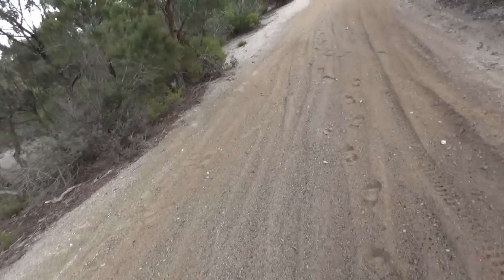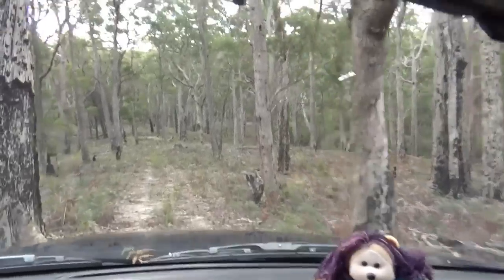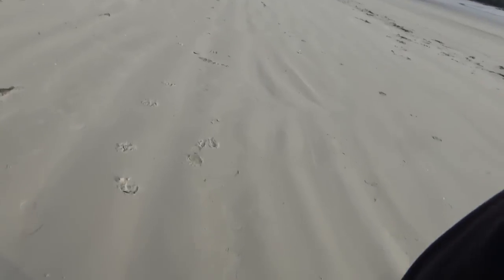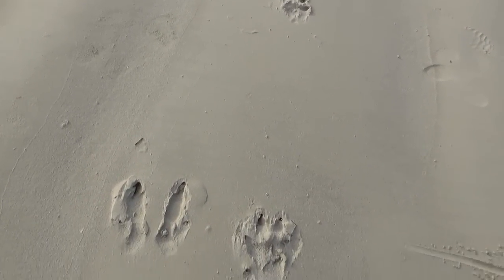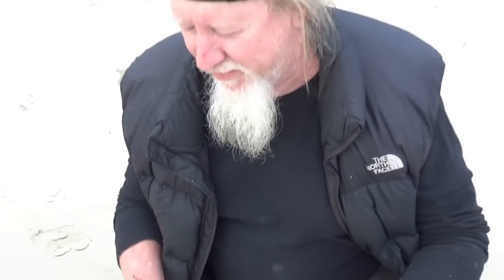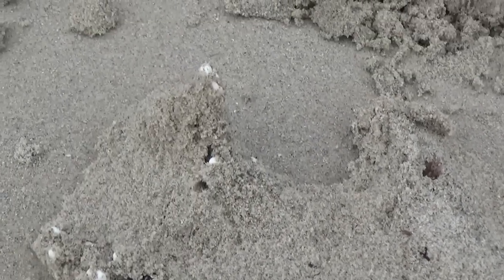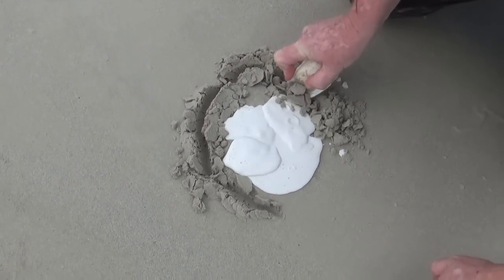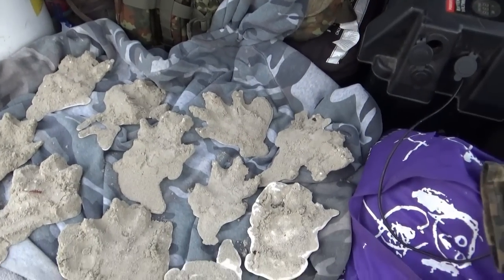Thylacine Evidence Investigation, with Mark Taylor & Neil Waters in NE Tasmania.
Neil gets a visitor from "the mainland" when Mark comes down to visit and stay at Tassie Tiger Lodge for a week long Thyla adventure. In this edition they find Thylacine tracks on a remote beach, visit rainforest & waterfalls and come in close contact with an Eastern Quoll...